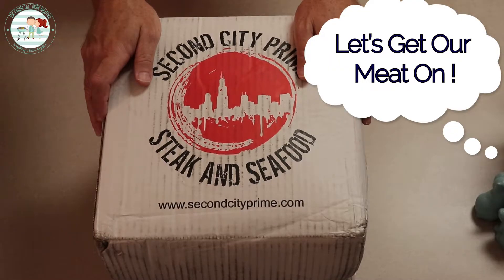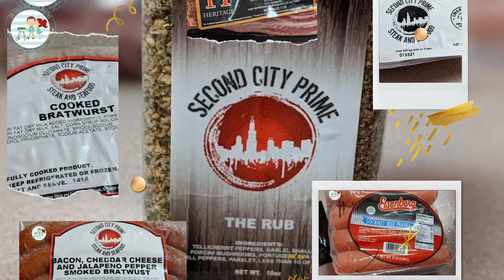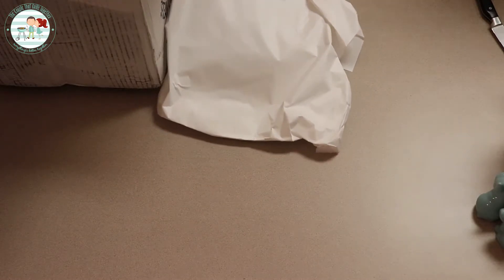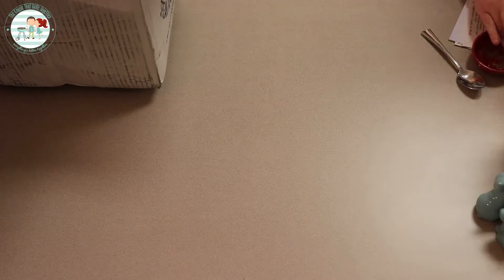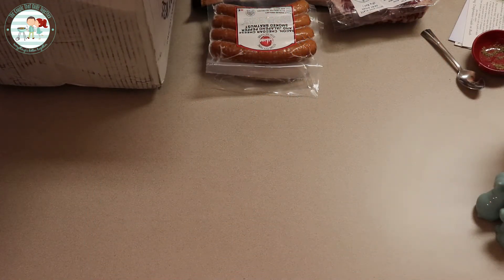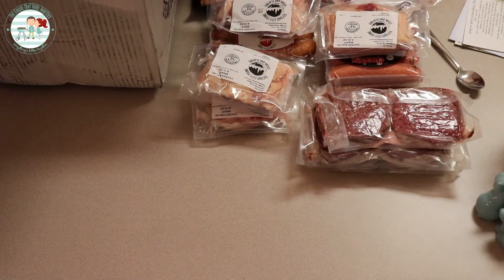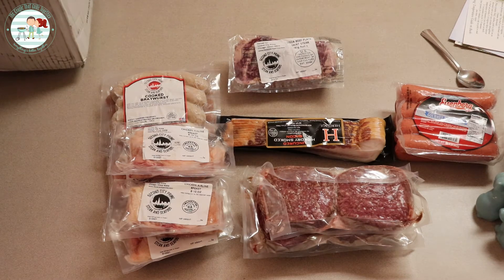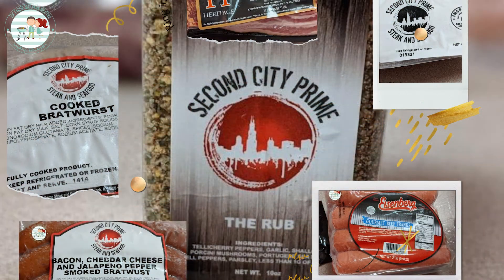Second City Prime 🥩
🎬About this video:
Amber loves free meat.

See the link below to our blog for review of some of the meat we have had.

💕 We are The Couple That Grills Together. We love grilling, griddling, & air frying together because ... Everything's Better Together.

🌎 Ambassador:
📌 Therm🔥Pro : Save 10%. and use code : thermoproteam
📌 St. Pete Sauce Shoppe : Save 10% with code ~ THECOUPLETHATGRILLS

🥩Some of our favorite grilling items:
Meat Church BBQ Dia De La Fajita
Heath Riles BBQ Tangy Vinegar BBQ Sauce
Heath Riles BBQ (Cherry Rub)
Meat Church Deez Nuts Honey Pecan
Blues Hog Original BBQ Sauce
Blues Hog Tennessee Red BBQ Sauce